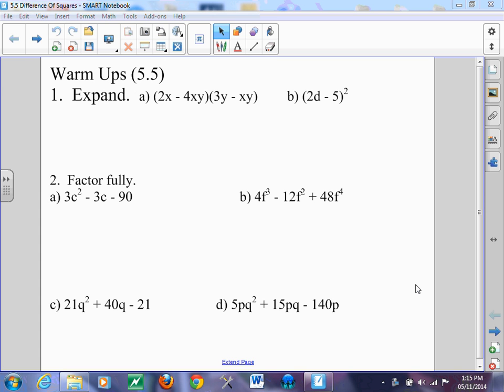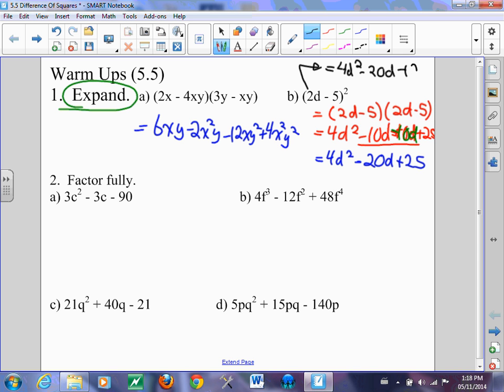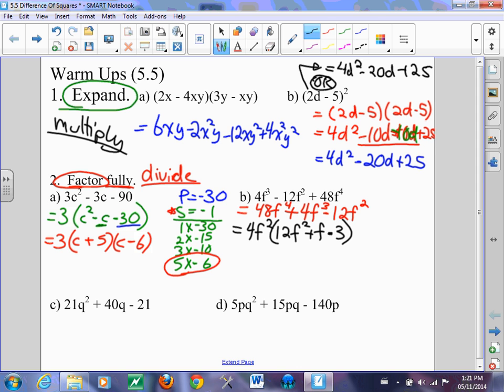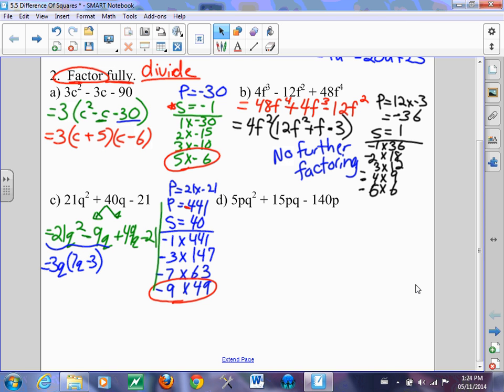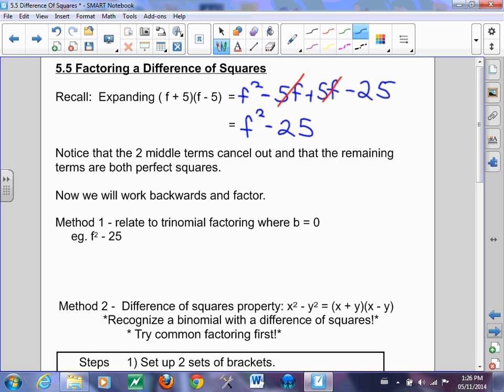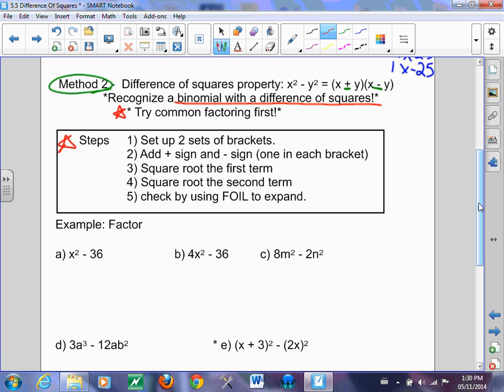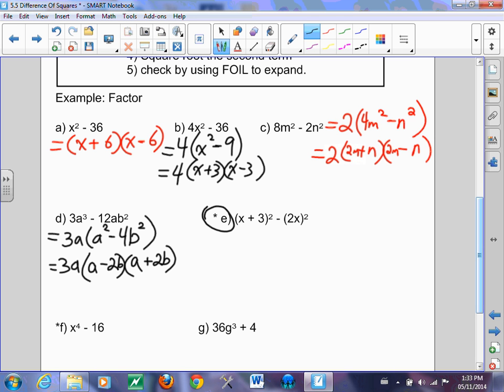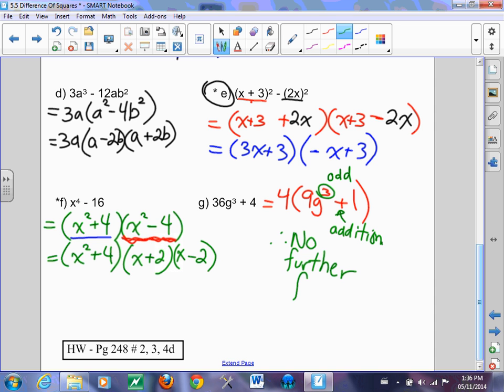5 5 video2d